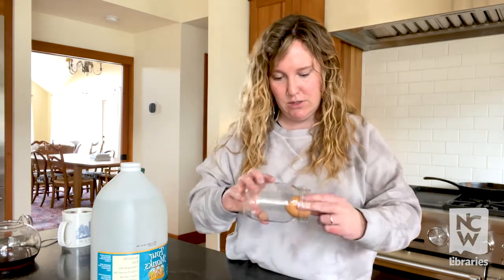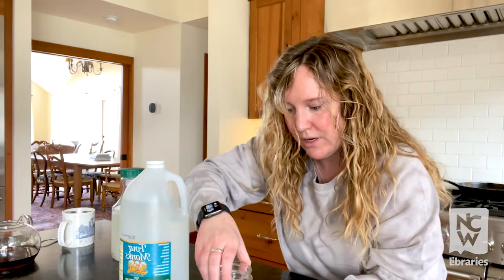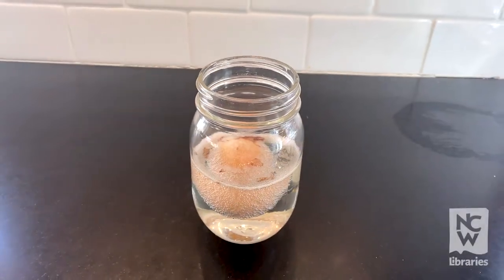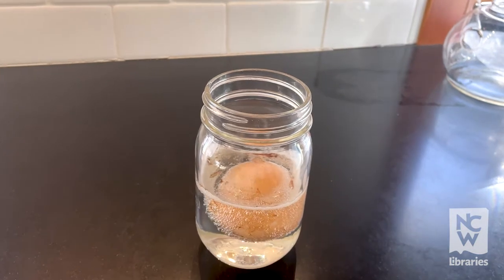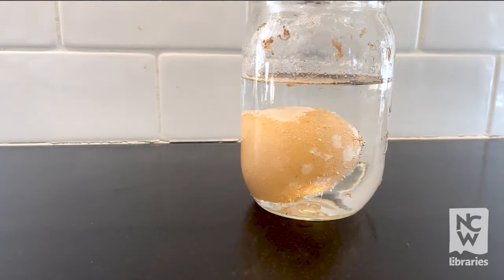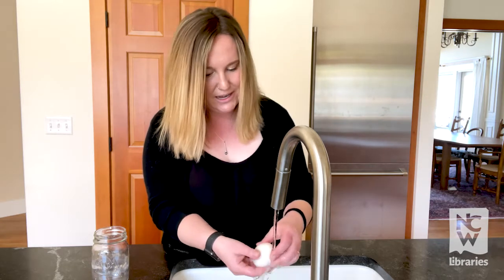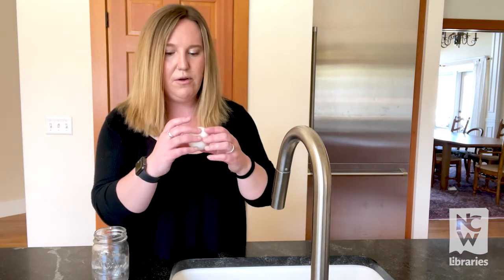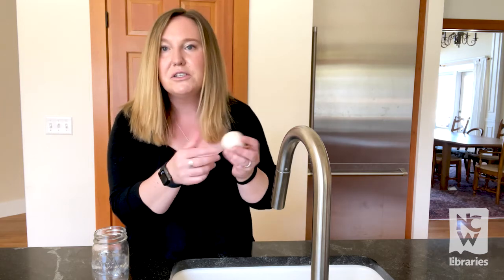Rubber Egg - DIY STEM with Ash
Have you ever seen an uncracked, uncooked egg without its shell? Join STEM Specialist Ash and use chemistry to dissolve an eggshell, giving us a naked, rubber egg!